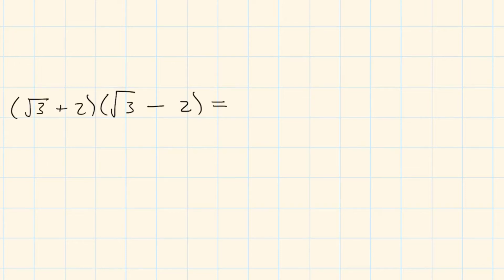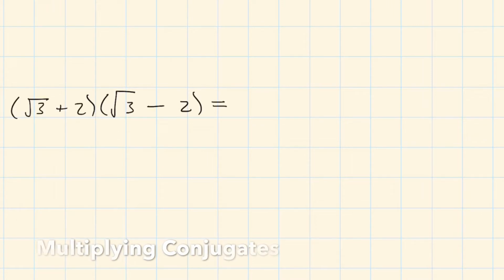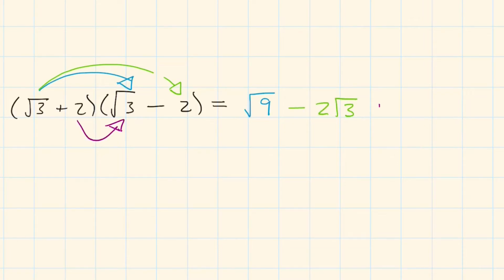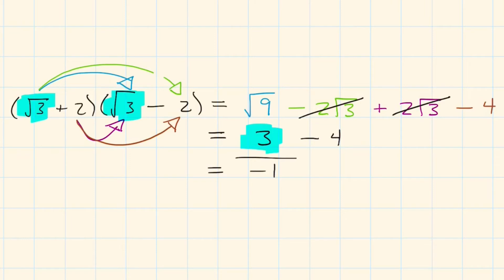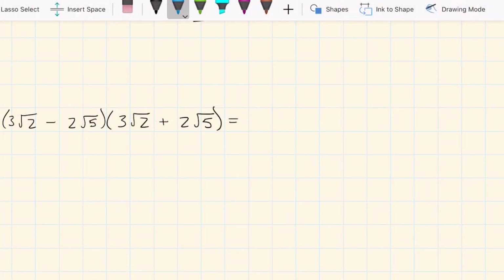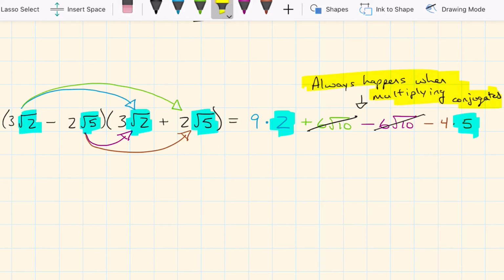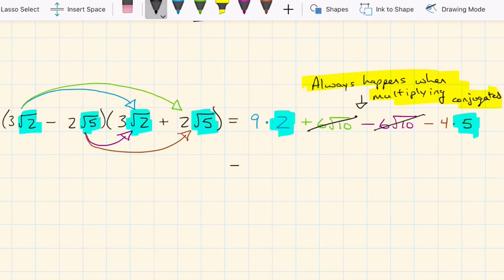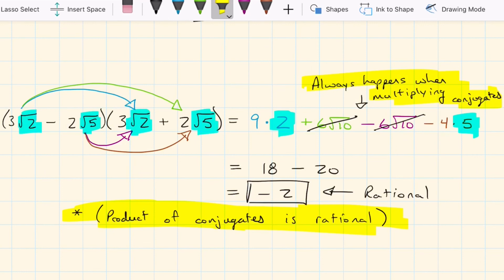39. Multiplying Conjugates